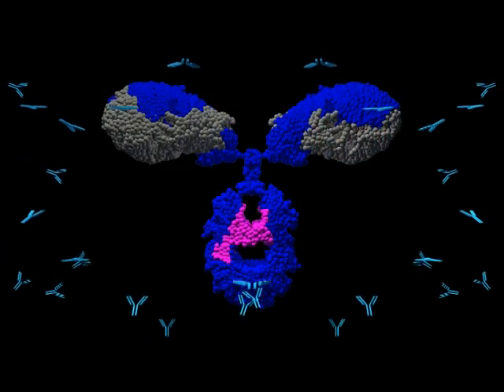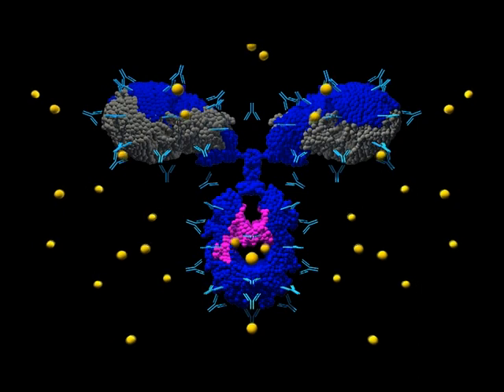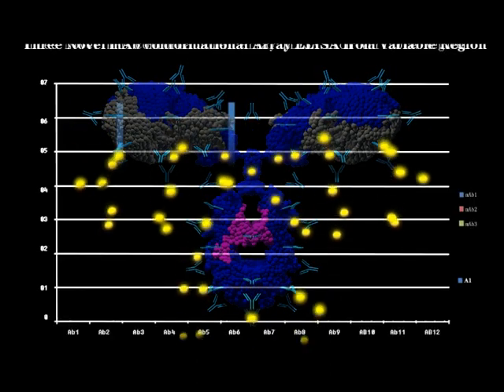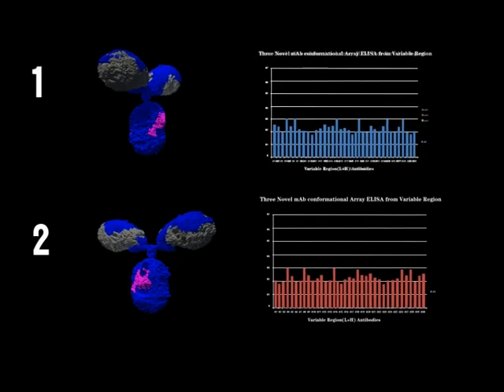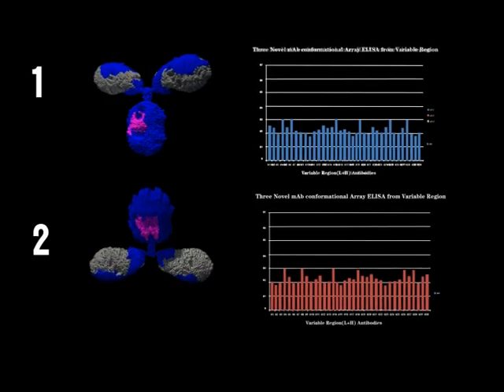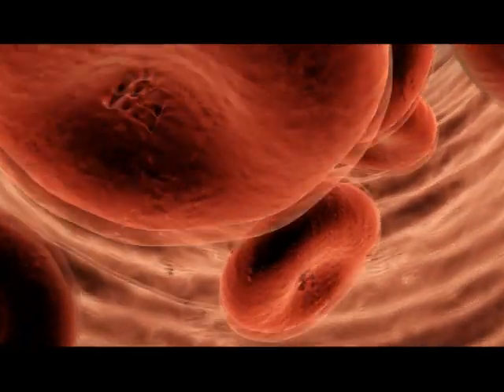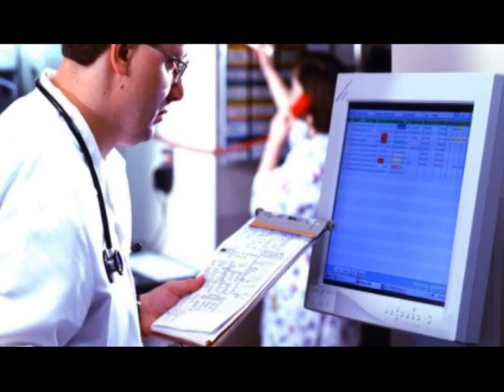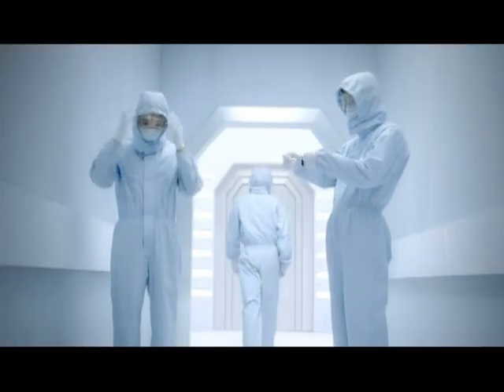Monoclonal Antibody 3-D conformational comparability analysis from Array Bridge Inc.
Antibody arrays were developed to analyze monoclonal antibody 3-D conformation (Higher Order Structure), this technology is sensitive at molecular level, systematic to cover the whole mAb molecule and high throughput, it can be used in biosimilar mAb development. for more details.